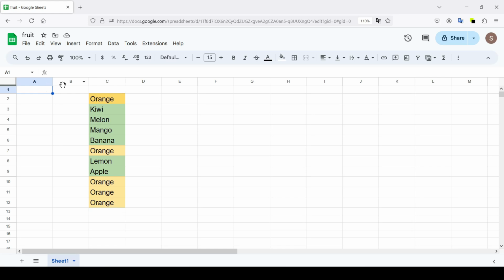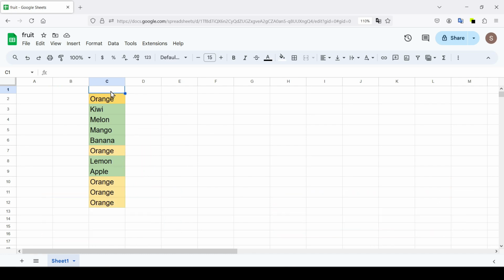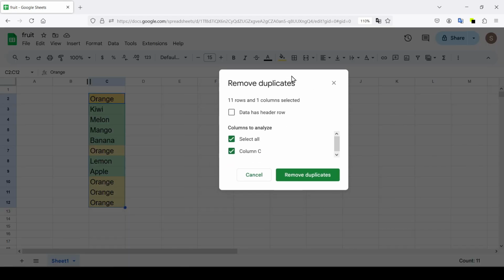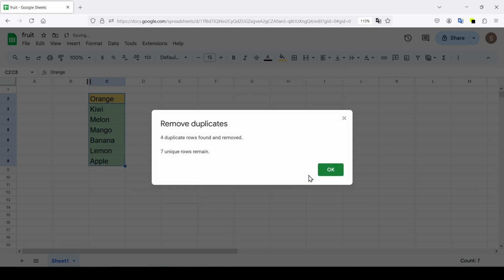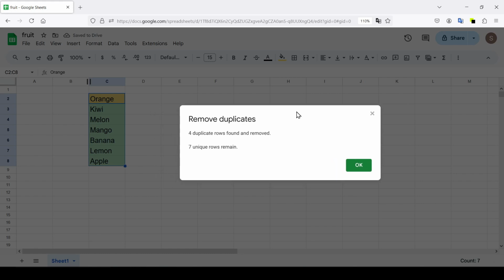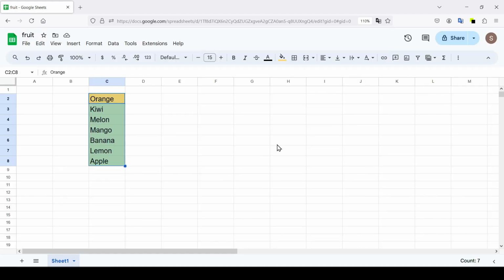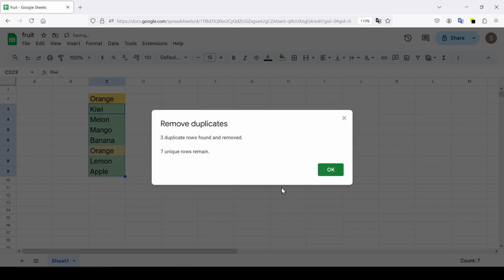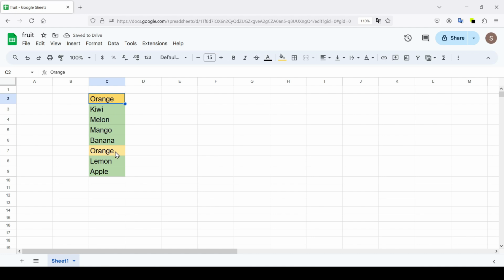How To Remove Duplicates In Google Sheets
00:00 - Hello
00:09 - Simplest method
00:50 - If you need title
01:10 - Alternative method